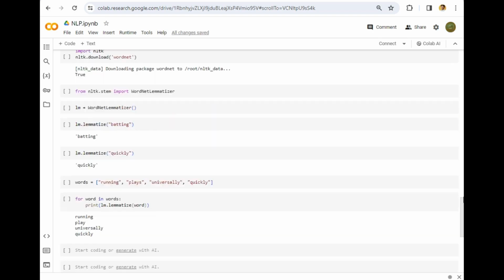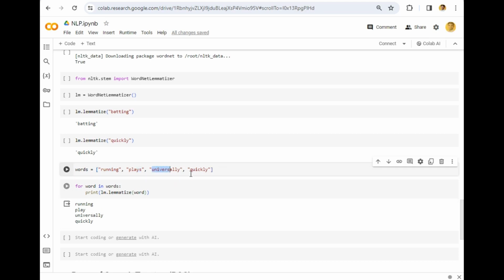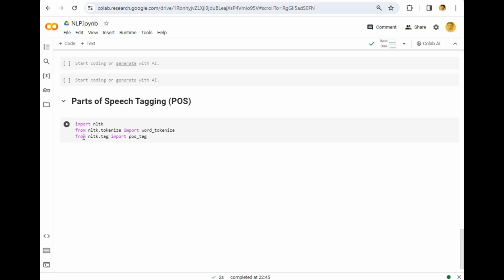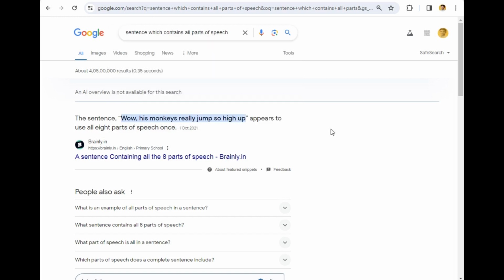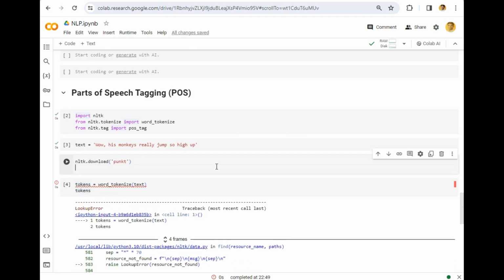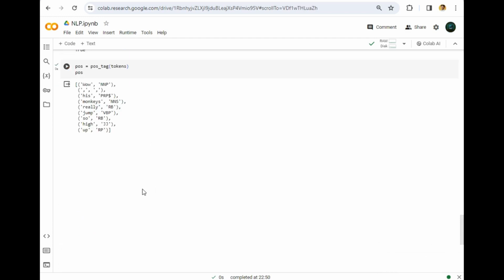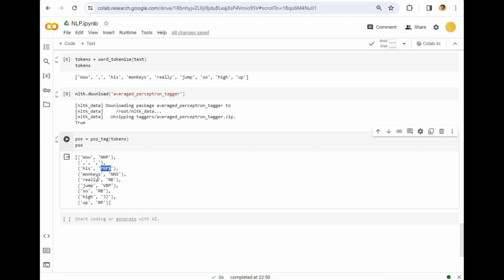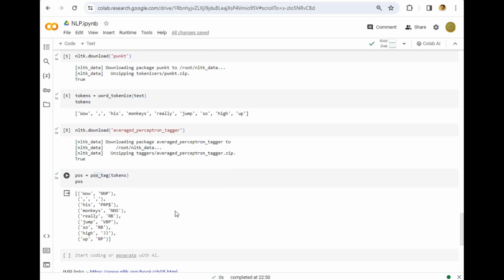Understanding Parts of Speech Tagging in NLP 📚 || python for beginners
Hello Guys,

Welcome to Day 85 of our data science journey! In this tutorial, we dive deep into the realm of Natural Language Processing (NLP) to explore the fascinating concept of Parts of Speech (POS) tagging. Join us as we unravel the intricacies of POS tagging and discover how it plays a crucial role in analyzing and understanding the grammatical structure of text data.

POS tagging is a fundamental NLP technique that involves assigning grammatical categories or "tags" to individual words in a sentence, based on their syntactic roles and functions. In this video, we provide a comprehensive overview of POS tagging and its significance in various NLP applications, including text analysis, information extraction, and sentiment analysis.

Here's what we cover in this tutorial:

Introduction to POS Tagging: Understanding the concept and objectives of POS tagging in NLP.
Tokenization: Using the NLTK library in Python to tokenize text data into individual words or tokens.
Parts of Speech Tagging: Leveraging the pos_tag function from the NLTK library to perform POS tagging on tokenized text.
POS Tagging Examples: Demonstrating POS tagging on sample text data and interpreting the POS tags assigned to each word.
POS Tagging Challenges: Discussing common challenges and considerations when applying POS tagging in NLP tasks.
Join us as we embark on a journey through the fascinating world of POS tagging and discover how this essential NLP technique enables machines to comprehend and interpret human language with greater accuracy and efficiency. Whether you're a novice or an experienced practitioner, this tutorial will provide valuable insights into the foundations of POS tagging and its practical applications in NLP.